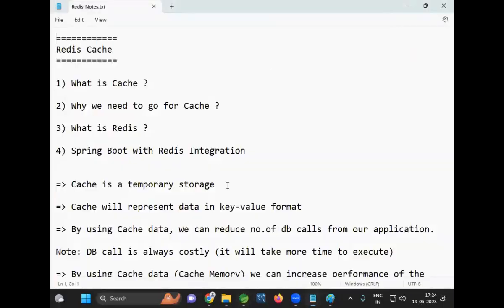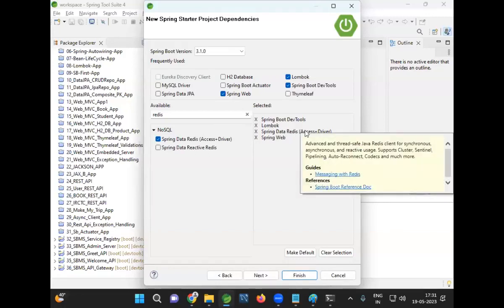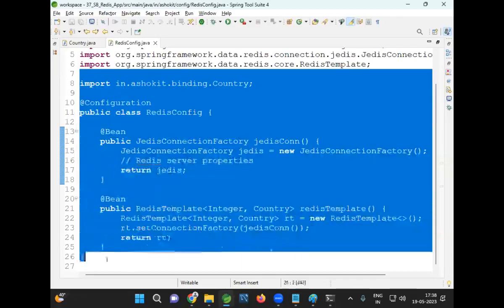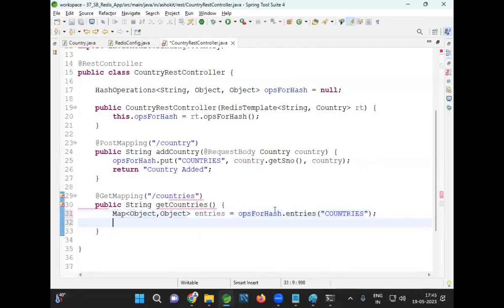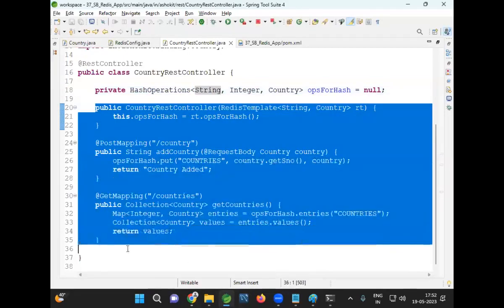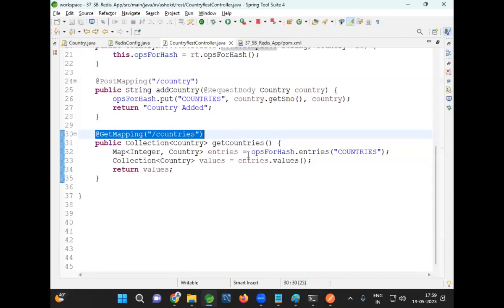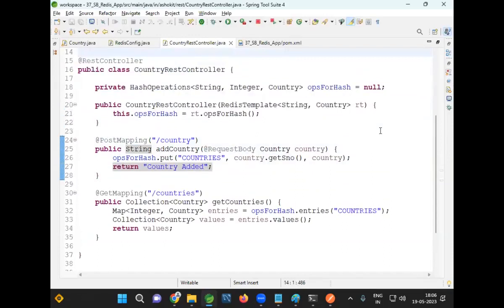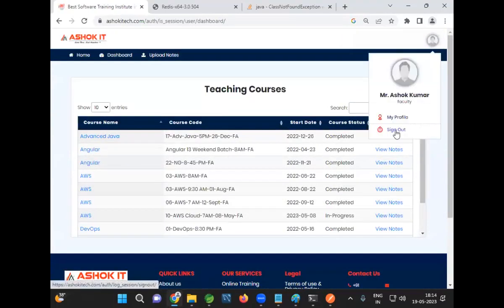DAY 20 | MICROSERVICES | ITWORLD